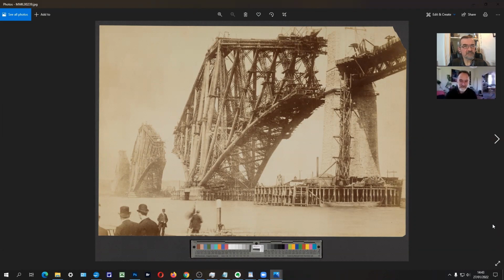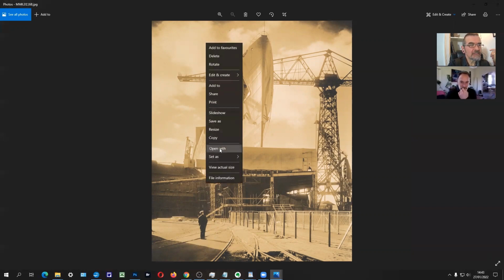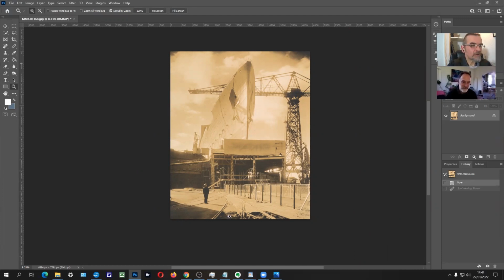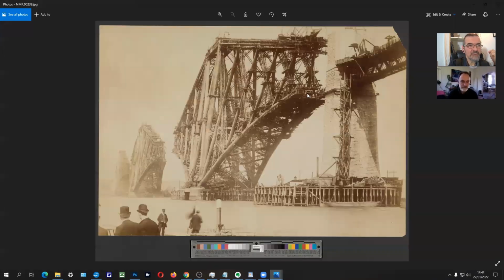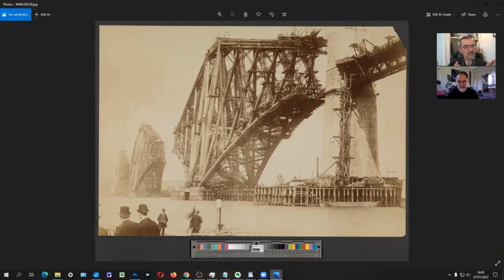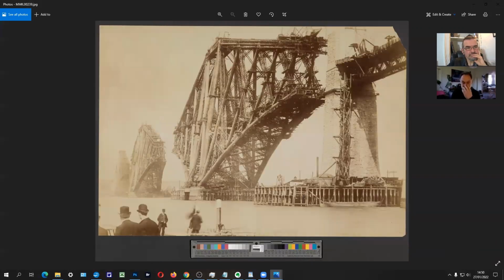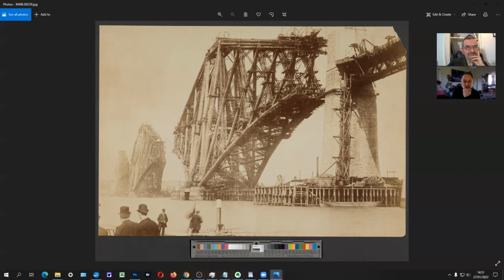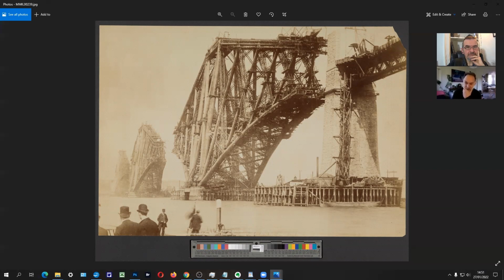11 Forth Bridge and RMS Queen Mary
Curator, Blake Milteer, and photographer, Kim Ayres, discuss the MacKinnon Collection of photographs.

Forth Bridge
George Washington Wilson
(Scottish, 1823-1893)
Albumen print; about 1888
Frame: 43.9 x 59.2 x 2.5 cm (16 x 22 in)
MMK.00239

Ready
Unknown photographer
Gelatin silver print; 1934
Frame: 59.2 x 43.9 x 2.5 cm (22 x 16 in)
MMK.01168

A selection of the collection is on display in the Mitchell Gallery of Kirkcudbright Galleries in SW Scotland from 11th December 2021 to 13th March 2022.

A photography competition is underway until 28th Feb 2022, to create a "Kirkcudbright Collection" of photos. Visit the Kirkcudbright Galleries website for more information.

The MacKinnon Collection

The National Galleries of Scotland
and the National Library of Scotland.

Jointly acquired with assistance from the National Lottery Heritage Fund, Scottish Government and Art Fund